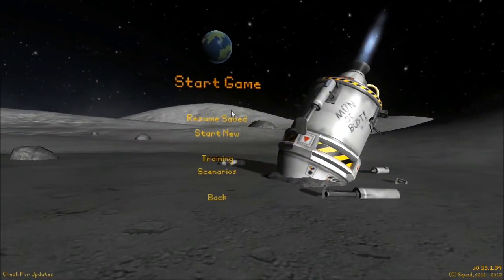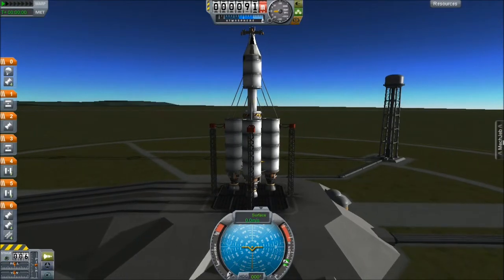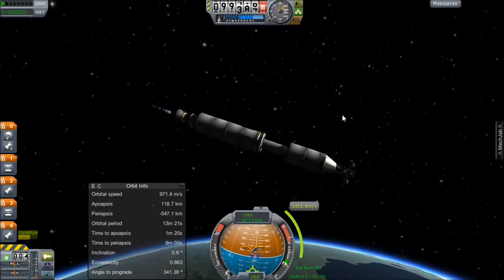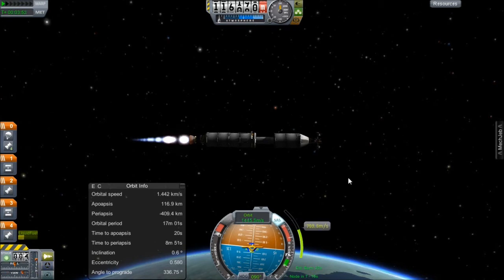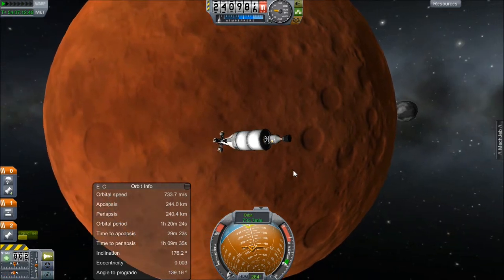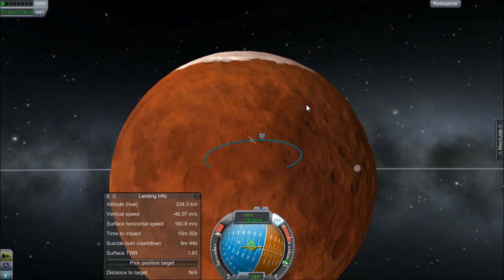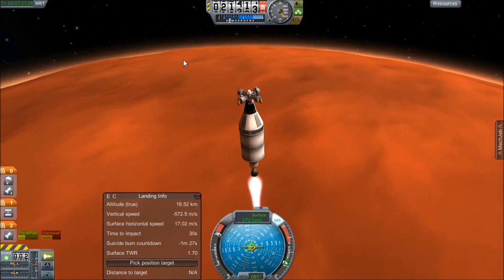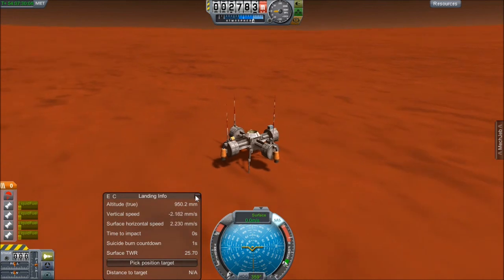Kottabos Space Program EP17 - Launching A Duna Probe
In this episode we try to send an unmanned probe to Duna.  along the way I learn that nuclear engines are wonderful and that parachutes and the Duna atmosphere are an interesting mix.